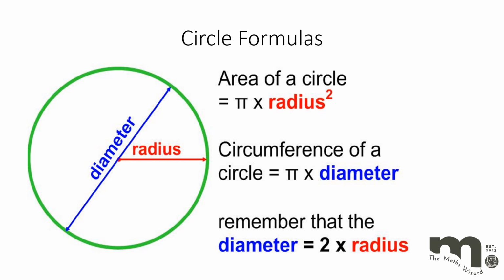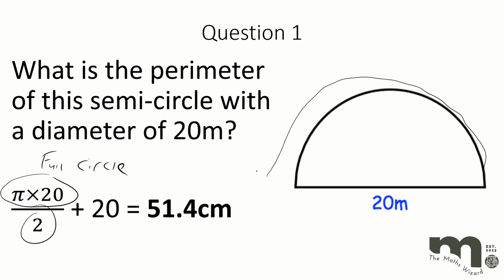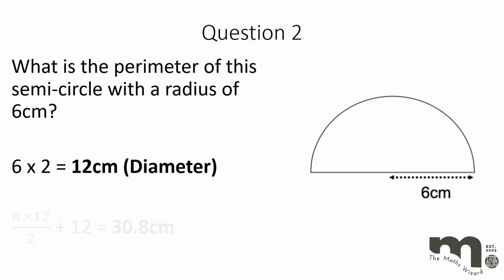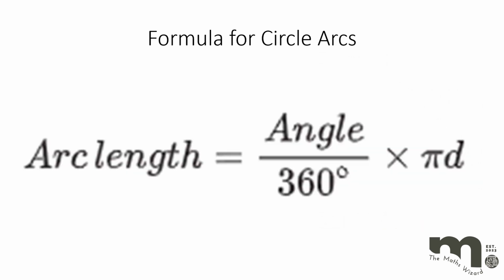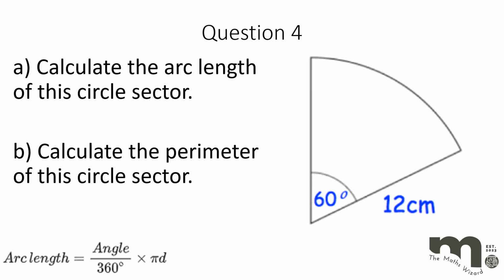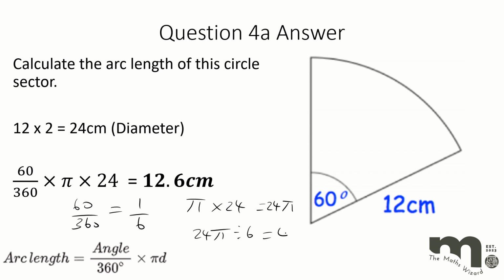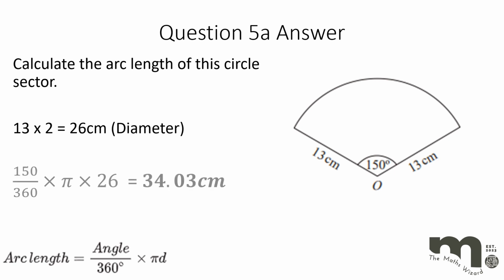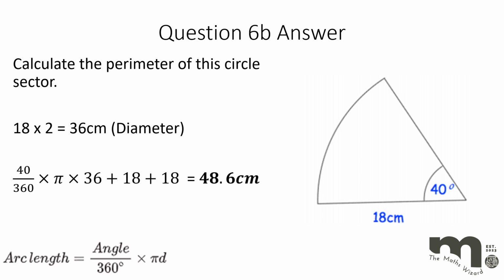Circle Arcs and Perimeter of Circle Sectors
A video all about how to calculate the length of a circle arc and how to use this to work out the perimeter of a circle sector.